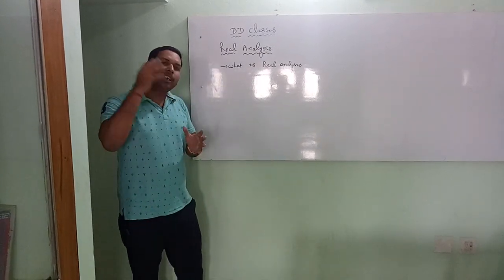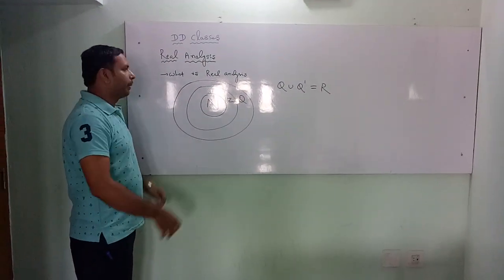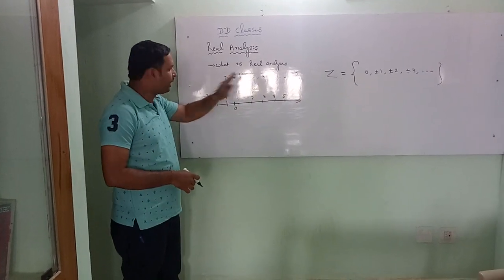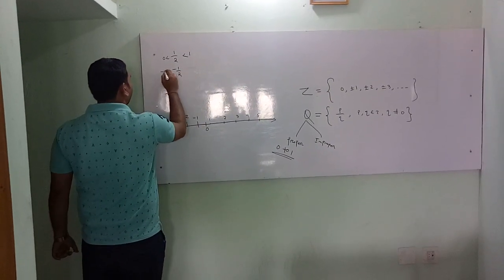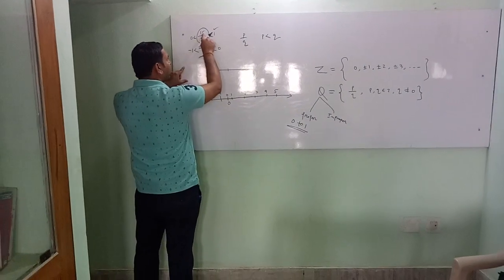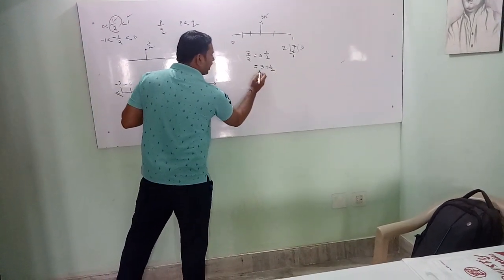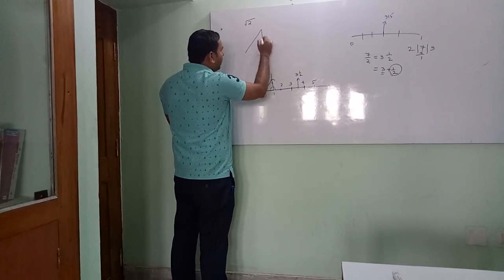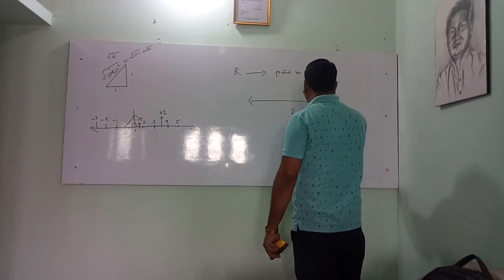Concept of real analysis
It is helpful specially for b.sc and m.sc entrance preparation